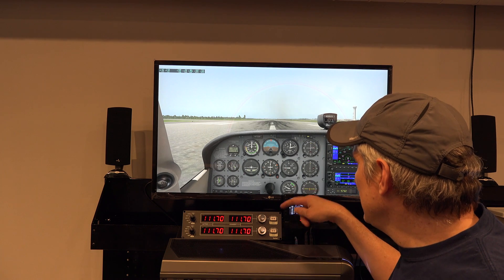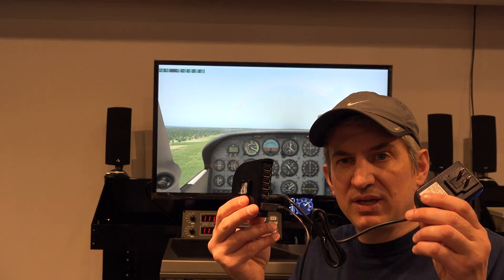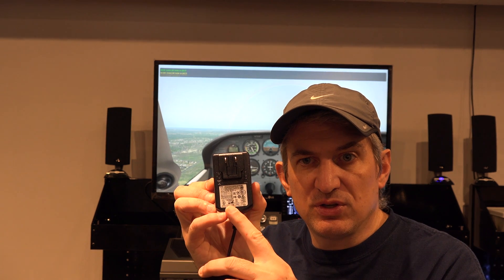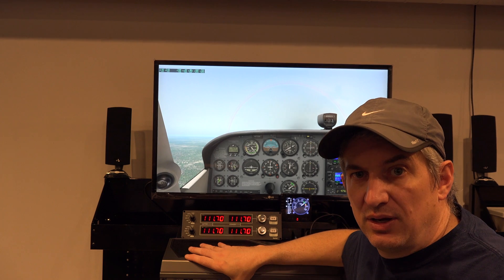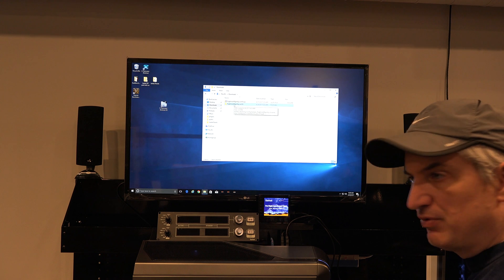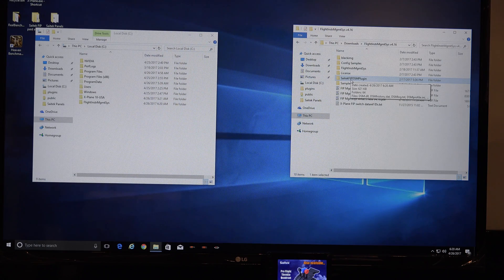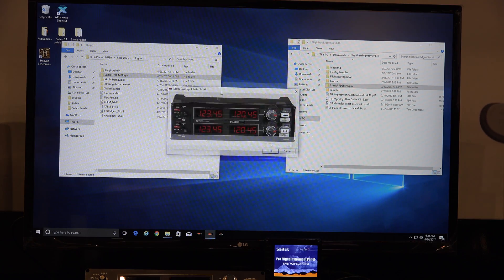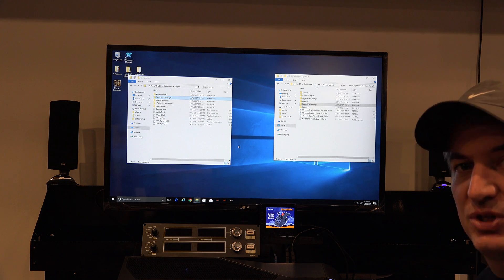installing paid saitek FIP plugin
This video describes installing the Saitek FIP Plugin by Thomas Computer Solutions sold at X-Plane.org.